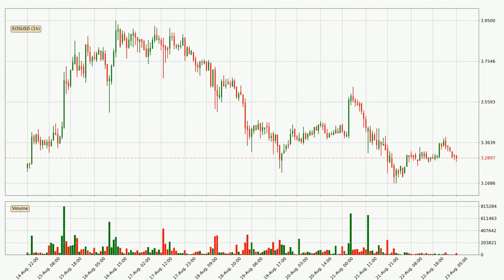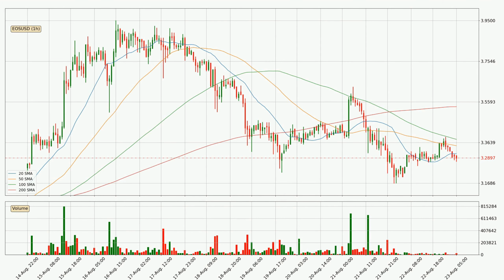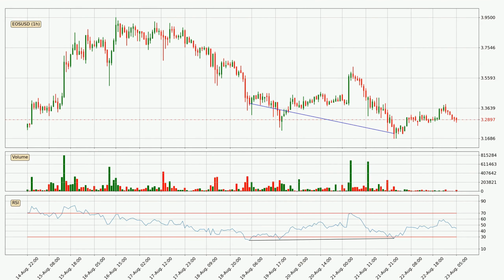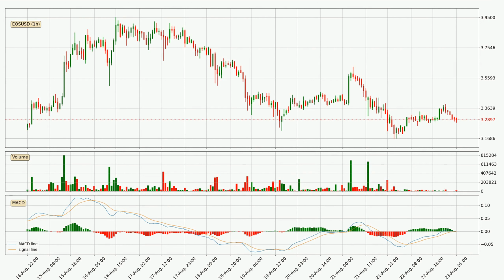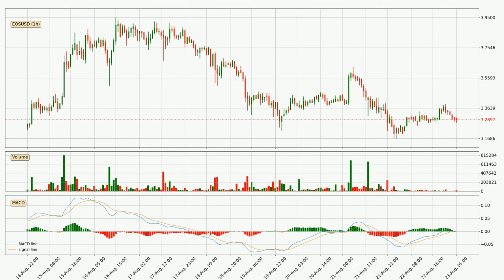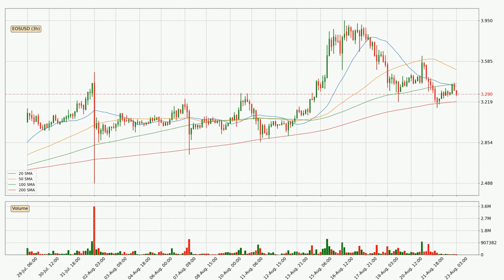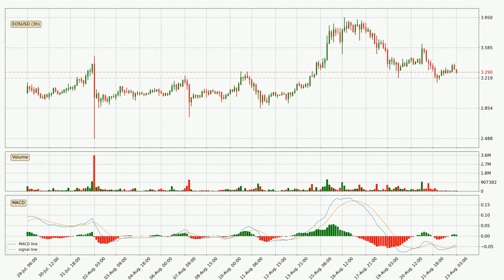Daily Update EOS | How To Read/Understand Technical Trend Analysis? | FAST&CLEAR | 23.Aug.2020